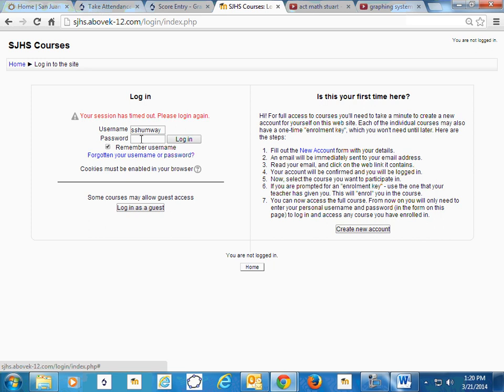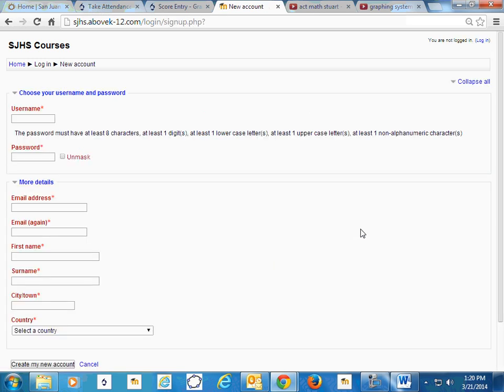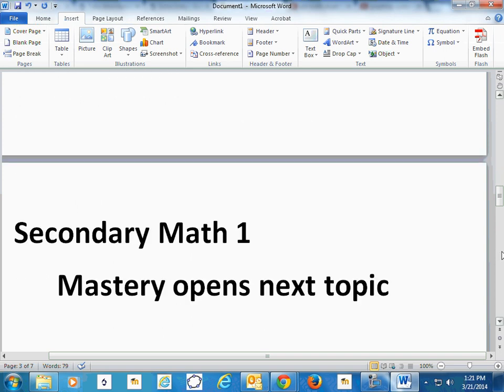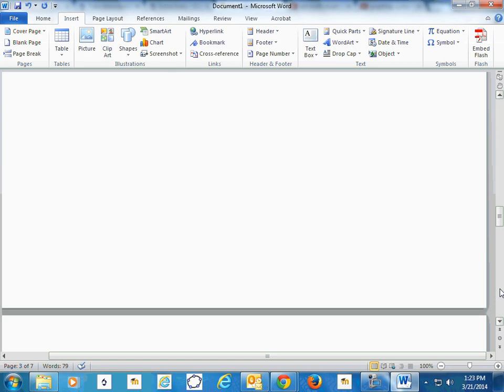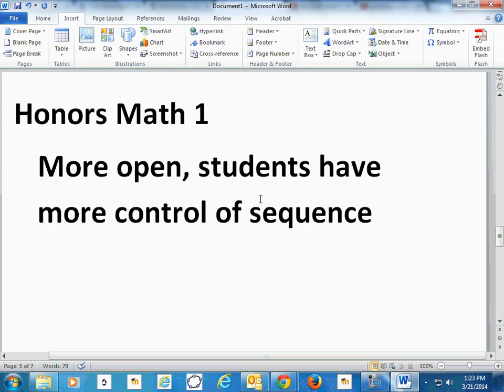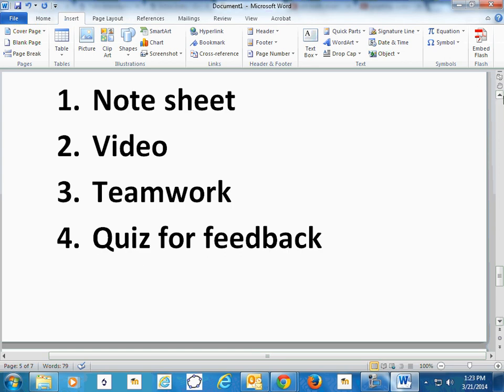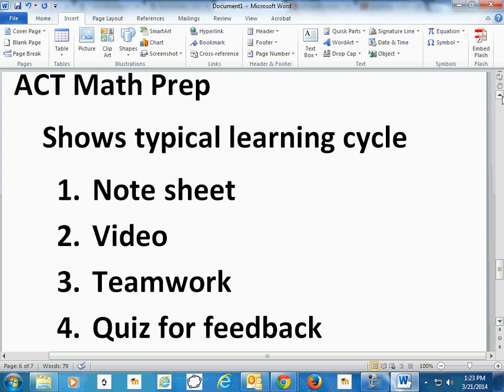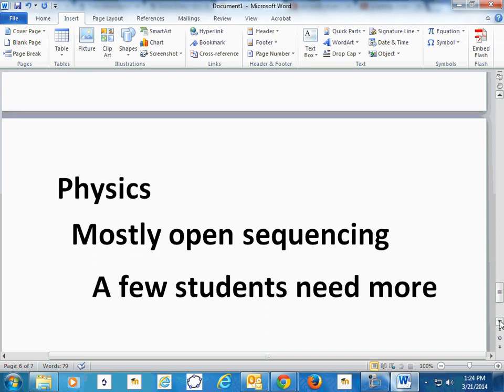Create an account in an active Moodle course